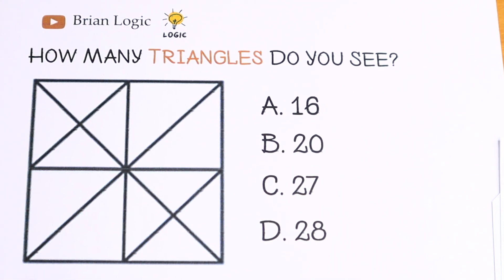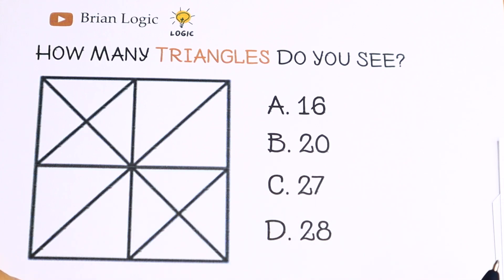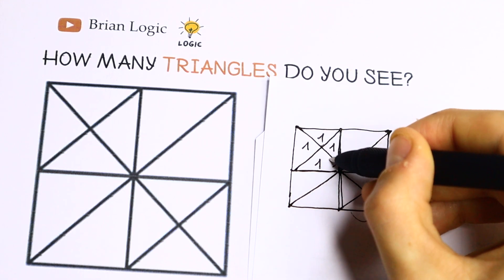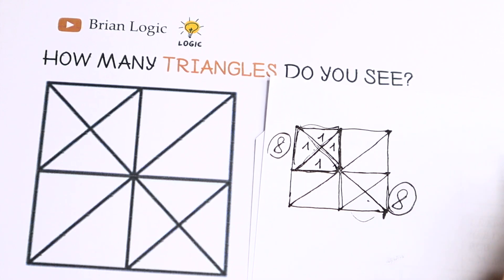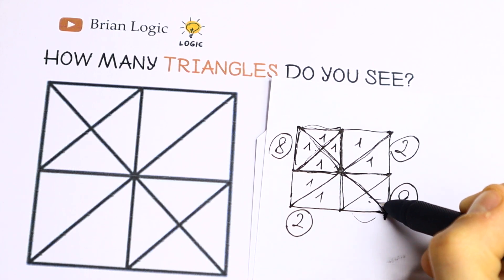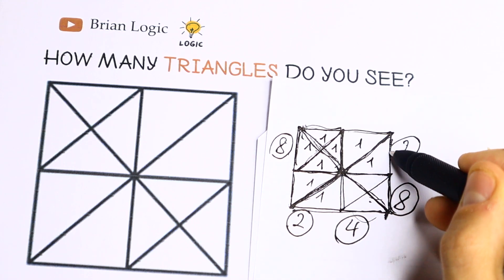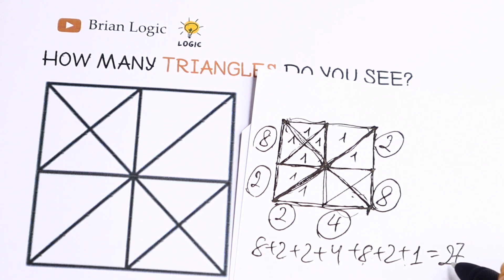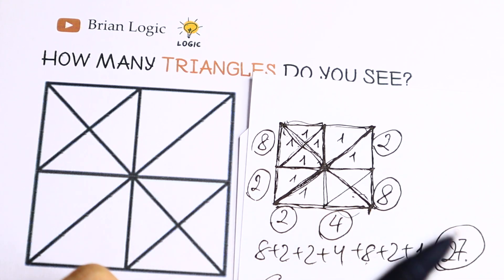How Many Triangles Do You See? 🔥 A Great Brain Question